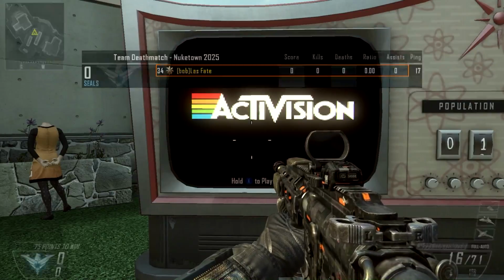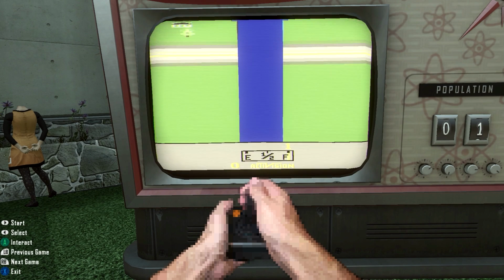All the manikinds headshot easter egg Black Ops 1,2,3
the manikind easter egg in all the black ops nuketown maps

the rolling stones sympathy for the devil

my intro with channel and video

and if you want to keep up to date with what i'm doing here u go